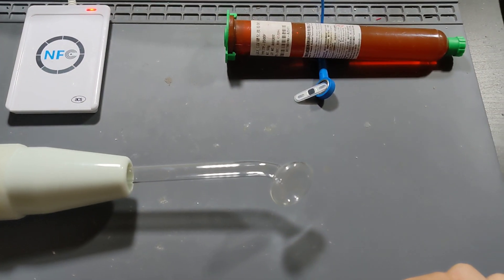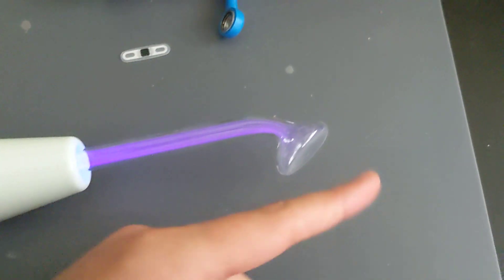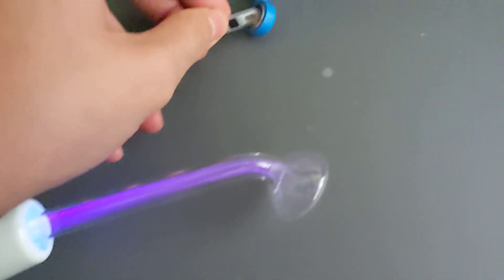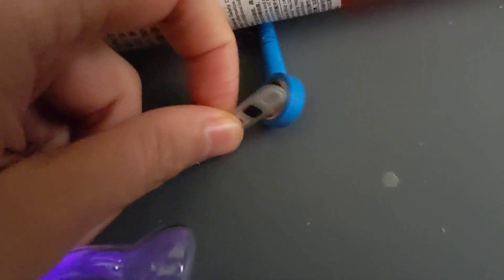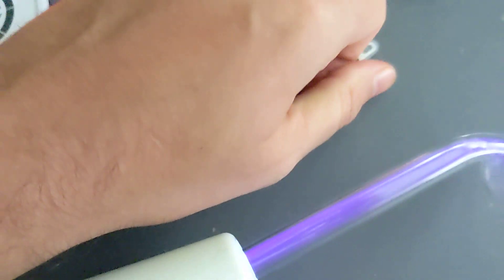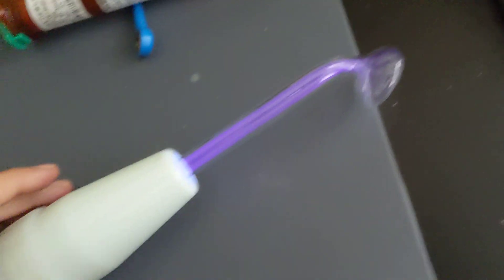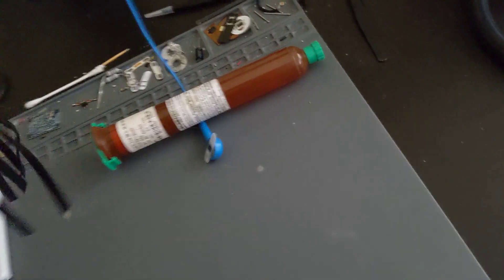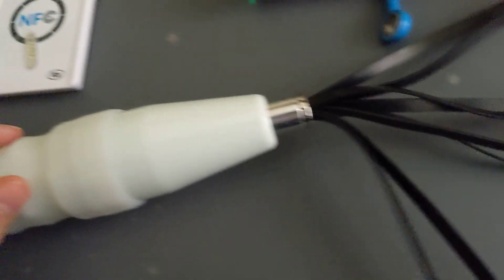Violet Wand Implant Testing